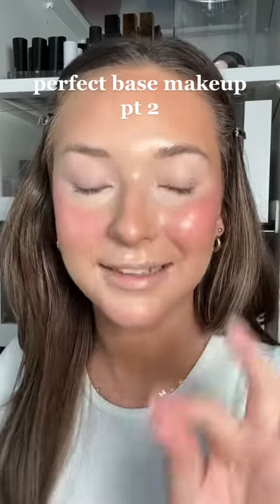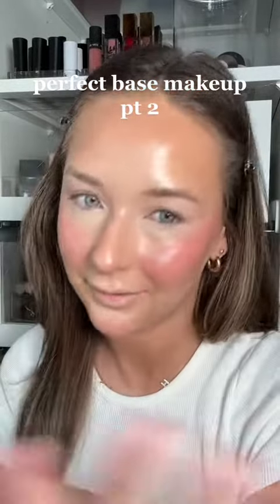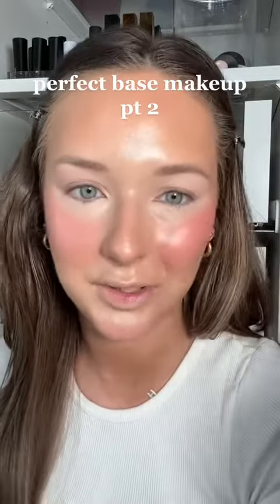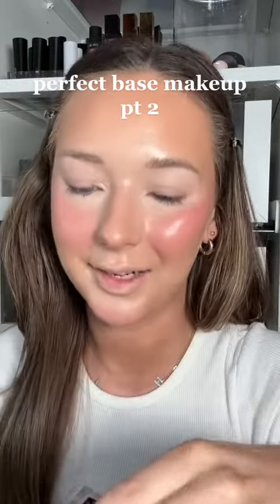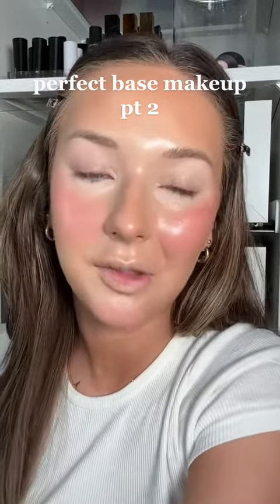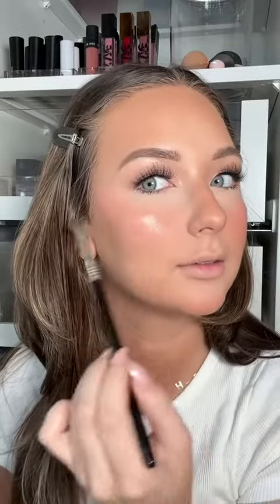makeup the product at the end is a secret pls dont tell anyone